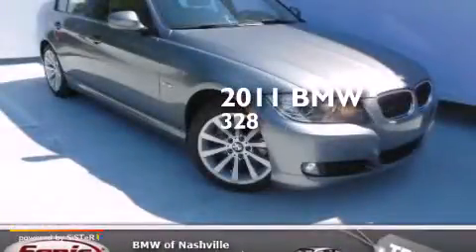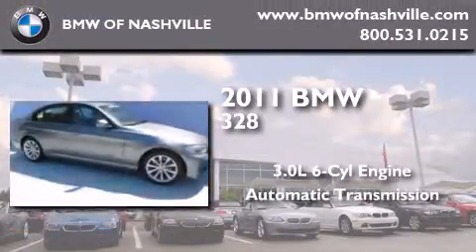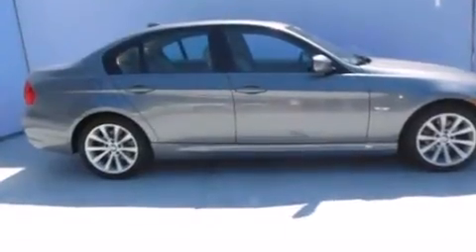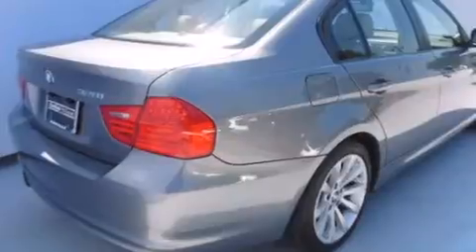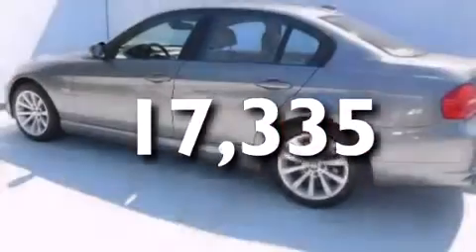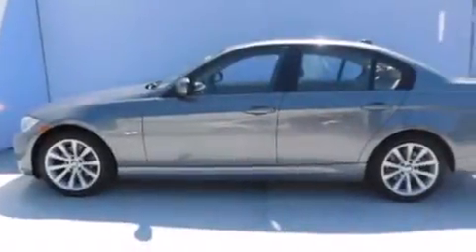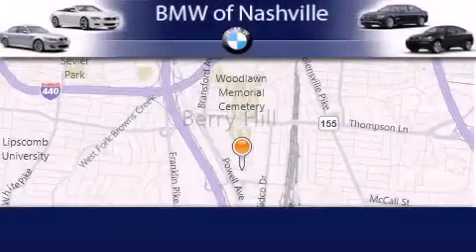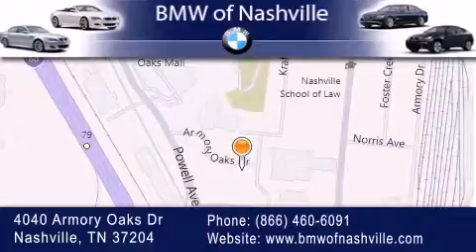2011 BMW 328i Certified Nashville TN 37204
We've been honored to serve the Nashville TN area , we promise that your experience at our dealership will exceed your expectations ! Year : 2011 Make : BMW Model : 328i Engine : 3.0L I-6 cyl Trans . : Automatic Exterior : Gray Miles : 17,335 Interior : Beige BMW of Nashville 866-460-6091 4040 Armory Oaks Drive Nashville , TN 37204 Used 2011 BMW 328i Nashville TN